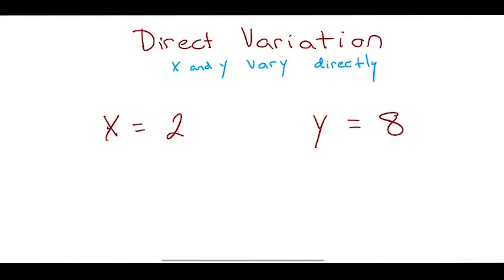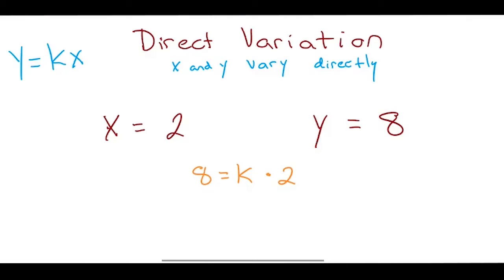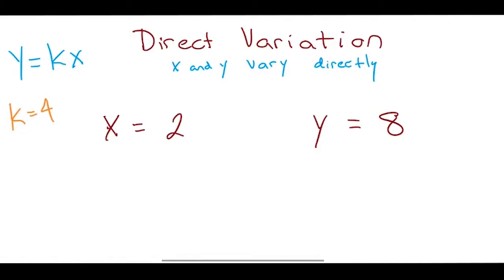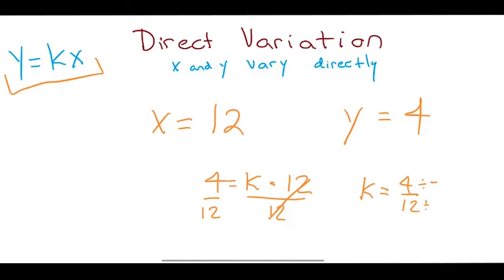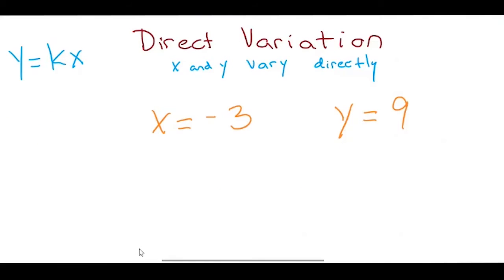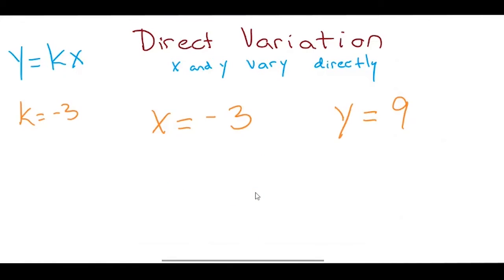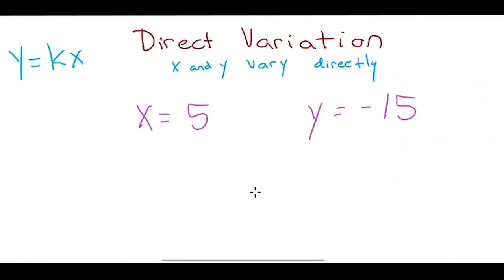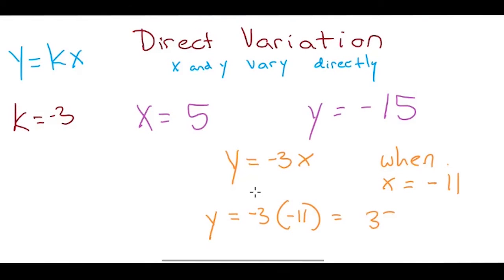Alg2 2.6:Direct Variation